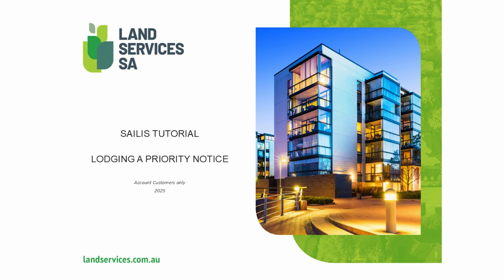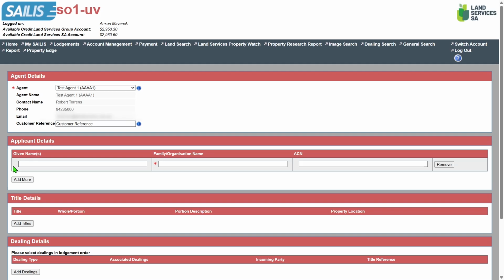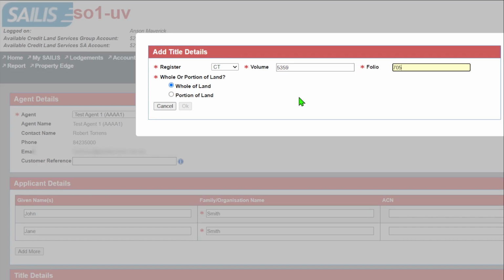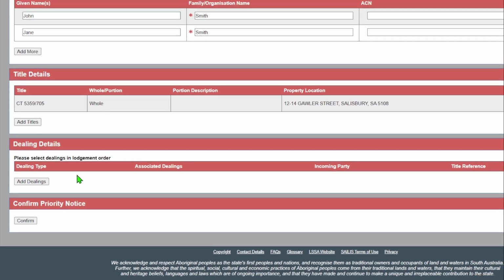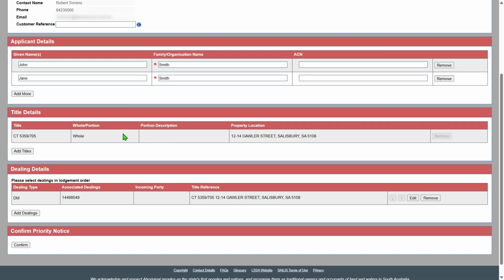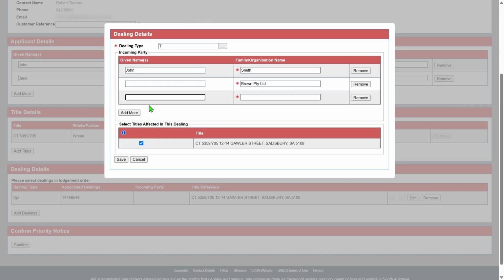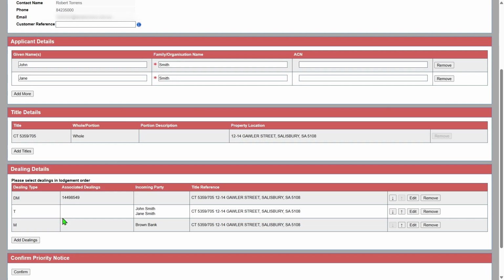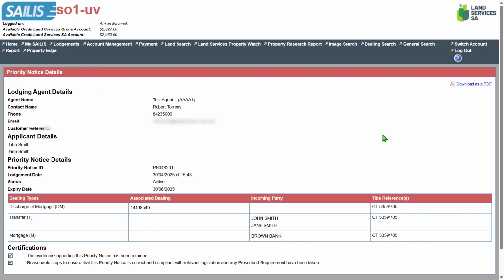SAILIS Video Tutorial: Lodge a Priority Notice